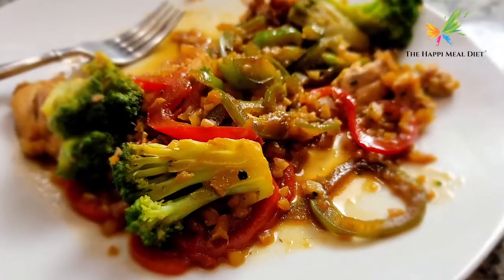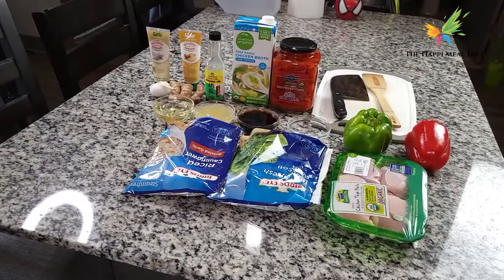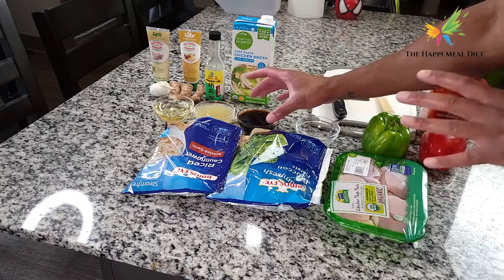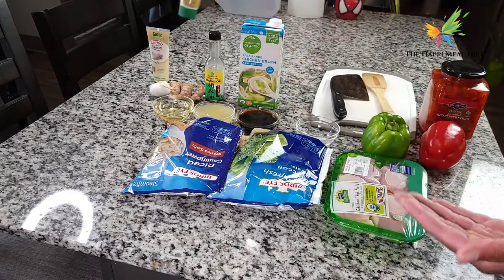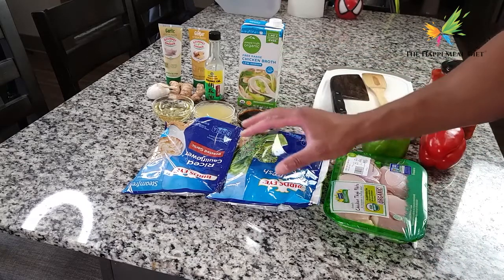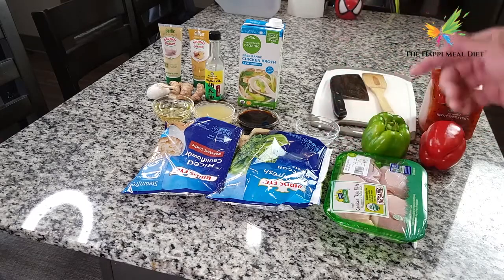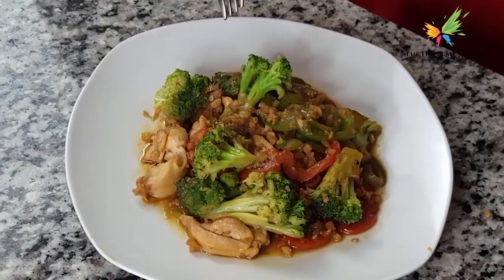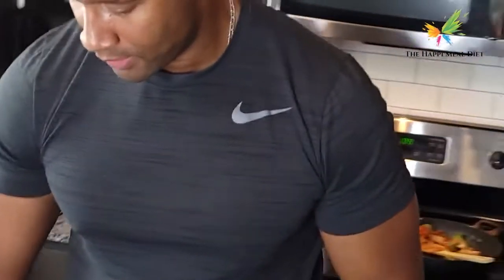Low Carb Recipes | Easy Chicken Stir Fry - Fast and Easy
In this video, we make a delicious, easy, and healthy chicken stir fry. This low carb recipe is the perfect meal for phase 3 of the Happi Meal Diet and is sure to keep the whole family happy! These low carb recipes will make you and the family happy for sure!

Eat more recipes like this and lose weight!

I always read and reply to comments. Your feedback is welcome and valued.